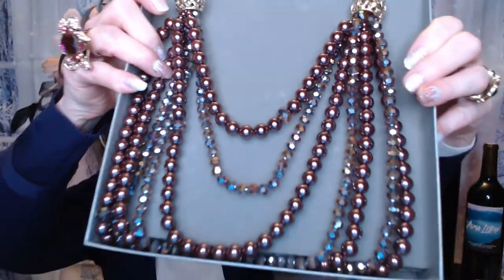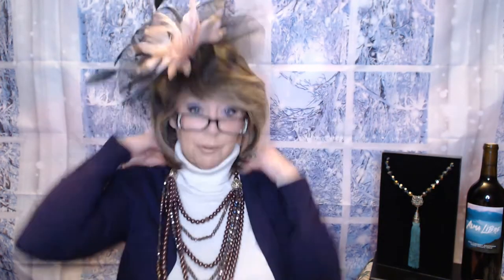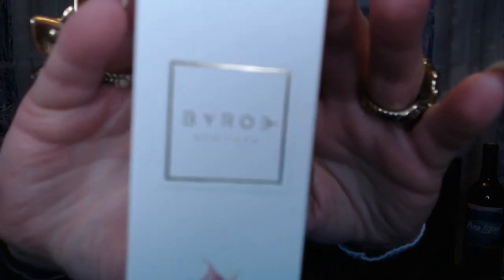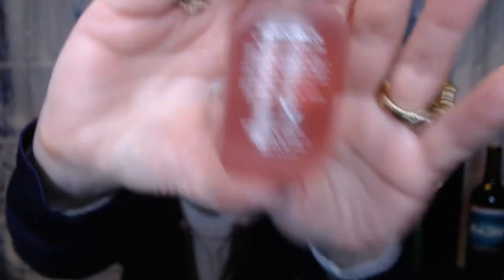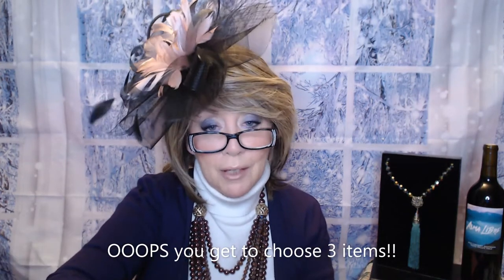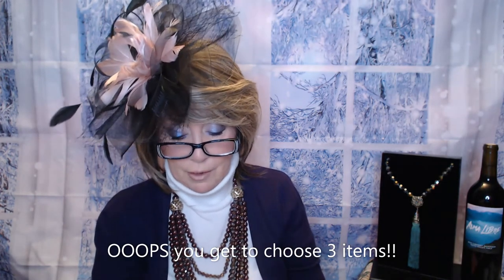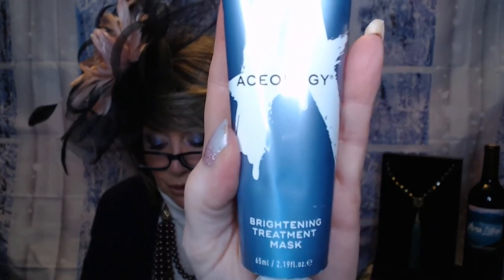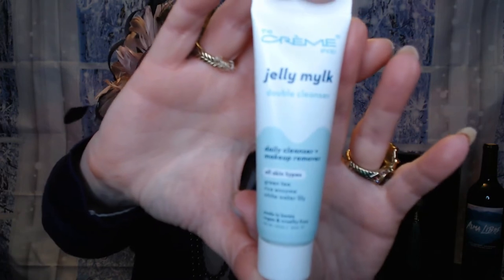IPSY Glam Bag Plus Full Hearts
Hi everyone!!

$13/Month
5 Deluxe Sized Samples /and every now and then a full sized item!
Ave Value: $50.00 worth of products

$28.00/Month
5 Full Sized Items
Ave Value: $120.00++
My Value this month….$266.00!

XOXOXO
Nancy